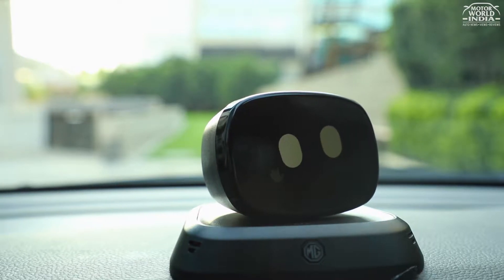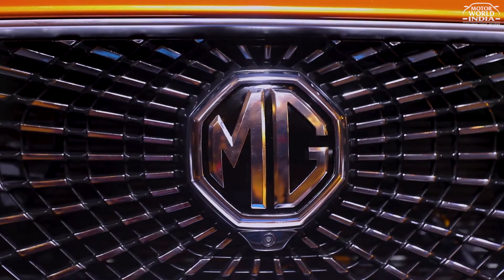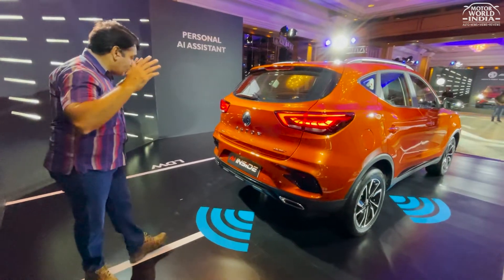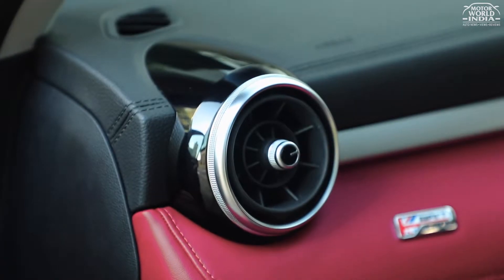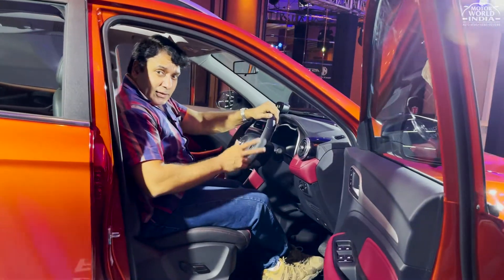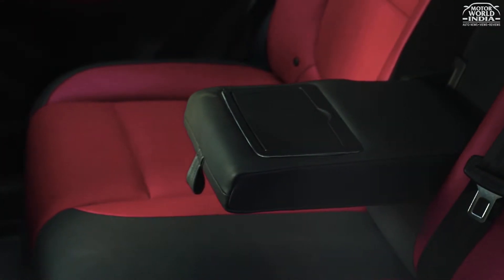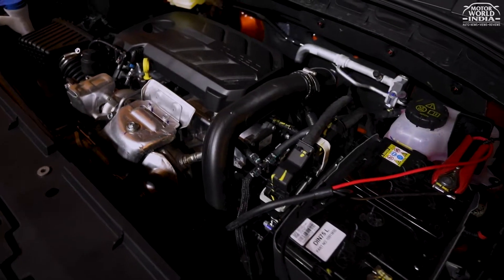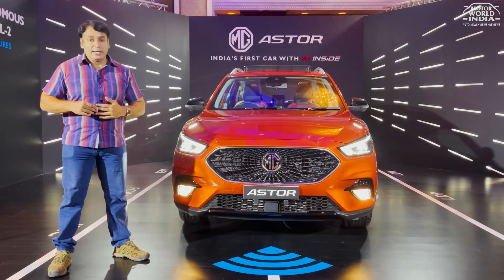MG Astor | First car in India with AI inside | Walkaround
MG Motor has got India’s 1st Artificial Intelligence based car the Astor that also comes loaded with the ADAS safety with Autonomous level 2 feature. The Astor goes up against the Hyundai Creta, Kia Seltos, Nissan Kicks, Skoda Kushaq and the Volkswagen Taigun. Here’s our first look walk around video getting you all the details on the MG Astor.